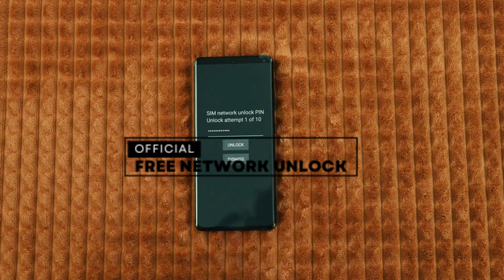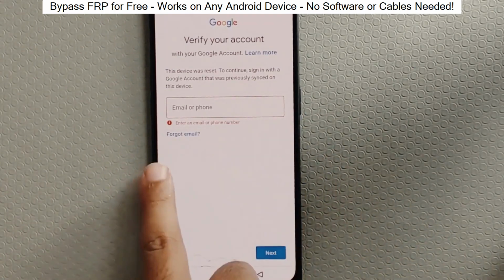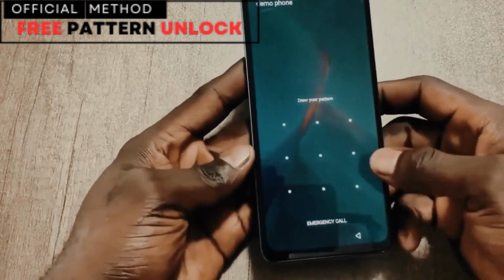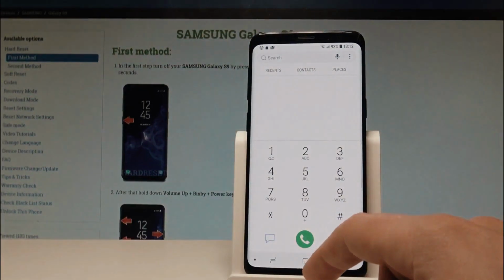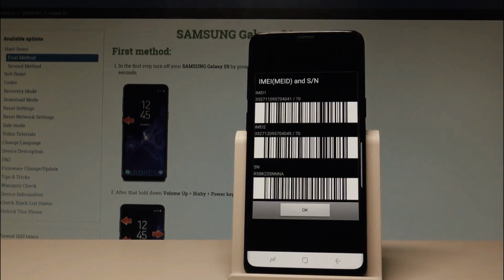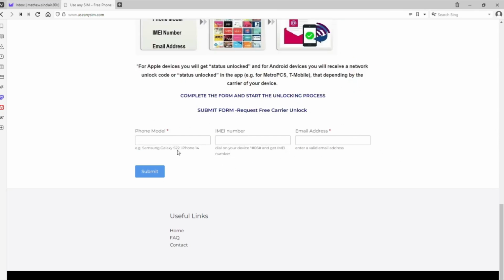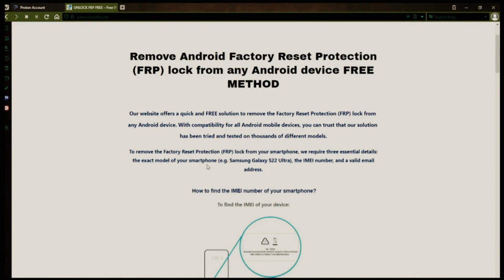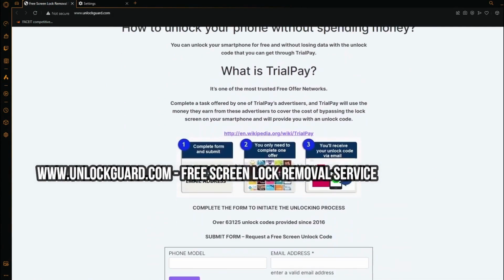How to Fix SIM Network Unlock PIN on Samsung Phones FREE Method, Free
How to Fix SIM Network Unlock PIN on Samsung Phones FREE Method, Free. Unlocking your SIM Network is essential for gaining the freedom to choose your mobile carrier and maximize your device’s potential. In this informative video, we’ll cover everything you need to know about SIM Network Unlock PINs, guiding you through the unlocking process and providing tips to avoid common pitfalls.

What is a SIM Network Unlock PIN?
A SIM Network Unlock PIN is a specific code required to unlock your mobile device from its current carrier. When you purchase a phone, it often comes locked to a specific network, limiting your ability to switch carriers or use local SIM cards while traveling. Unlocking your SIM Network allows you to use your phone with any carrier of your choice, providing you with flexibility and convenience.

Why You Should Unlock Your SIM Network
Unlocking your SIM Network offers numerous advantages, including:

Carrier Freedom: Unlocking your device allows you to choose any carrier that meets your needs. Whether you’re looking for better rates, improved service, or specific features, having the freedom to switch is invaluable.

Travel Benefits: If you travel frequently, an unlocked phone enables you to use local SIM cards, avoiding expensive international roaming fees.

Increased Device Value: Unlocked devices tend to have a higher resale value. When it comes time to sell or trade in your phone, having it unlocked can significantly increase its marketability.

Avoiding Carrier Restrictions: Carrier-locked phones can limit your access to certain features or services. Unlocking your SIM Network allows for a more seamless user experience without restrictions imposed by your carrier.

How to Obtain Your SIM Network Unlock PIN
In this video, we’ll walk you through the steps to obtain and enter your SIM Network Unlock PIN:

Contact Your Carrier: The first step is to reach out to your current carrier. Each carrier has different policies and requirements for unlocking devices. Ensure you meet these requirements, which may include paying off any outstanding balance or confirming that your phone is not reported as lost or stolen.

Find Your IMEI Number: To request your unlock code, you will need your phone's IMEI number. You can find this by dialing *#06# on your device or checking in the settings.

Entering the Unlock PIN: Once you receive your SIM Network Unlock PIN from your carrier, follow the instructions to enter it into your device. This process is typically straightforward, and we’ll guide you through it step by step.

Unique Free Services for Unlocking
We’ll also explore unique free services that can help you unlock your SIM Network without any costs. These services typically provide a user-friendly process to unlock your device quickly and efficiently:

How It Works:

Visit a reputable unlocking service website and follow their easy instructions.
Provide the necessary details about your device, including the IMEI number and current carrier.
Receive your unlock code and instructions to successfully unlock your phone.
Benefits of Using Free Services:

Cost-Effective: Access these services without spending any money, making them an excellent option for those on a budget.
Simplicity: The unlocking process is designed to be straightforward, catering to users of all technical skill levels.
Reliability: Many users have successfully unlocked their devices using these services, proving their effectiveness.
Final Thoughts
Unlocking your SIM Network is a significant step towards gaining control over your mobile experience. Whether you choose to go through your carrier, find a free service, or explore software solutions, understanding the unlocking process is crucial for maximizing your device's potential.

In this video, we’ll equip you with the knowledge and resources needed to unlock your SIM Network successfully.

Have you unlocked your SIM Network before? Share your experiences in the comments below!